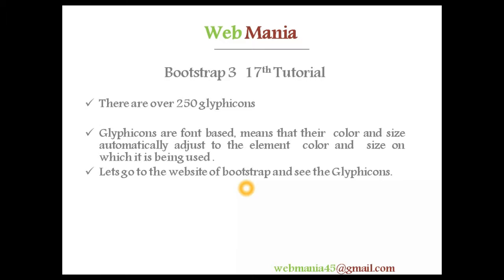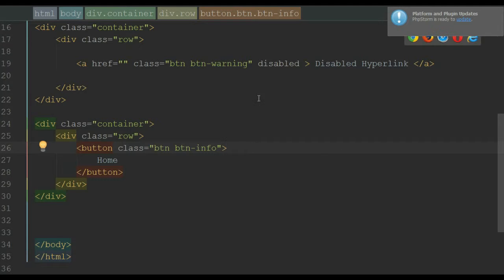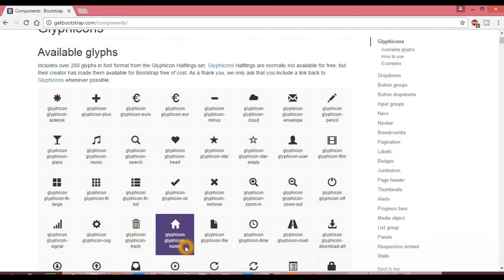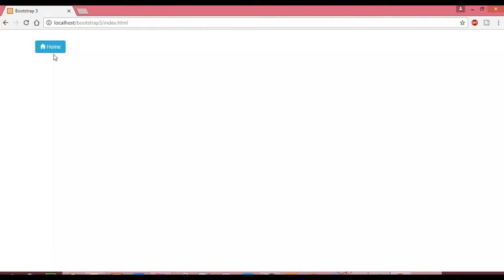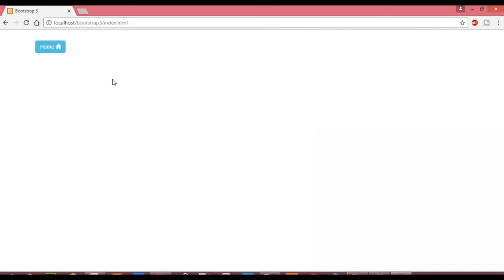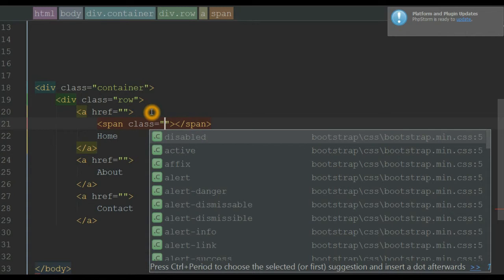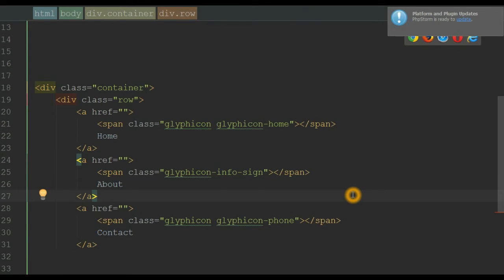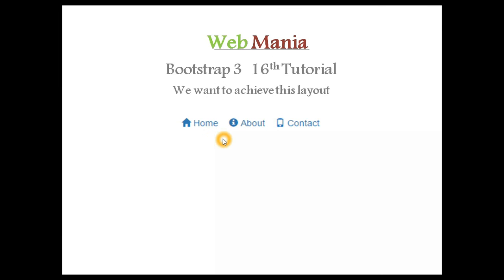Bootstrap Glyphicons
Practicle examples